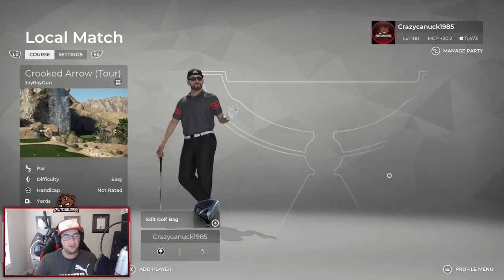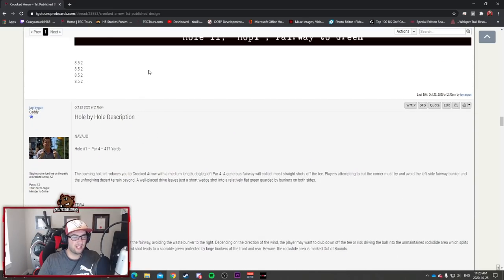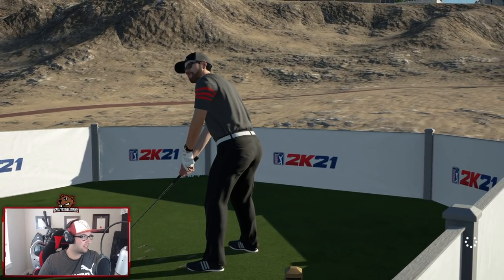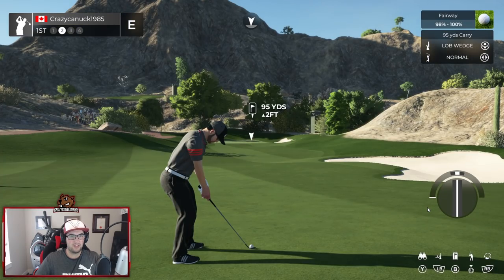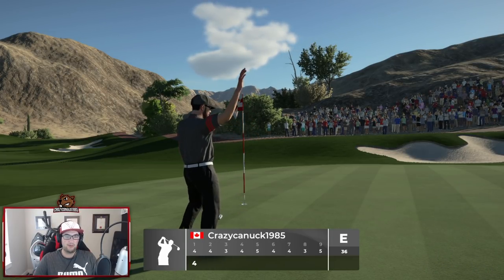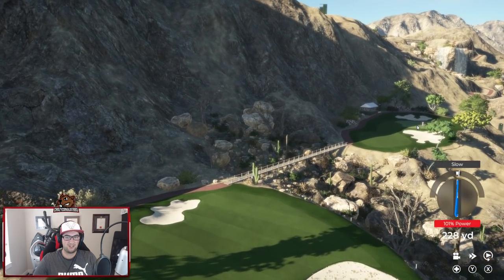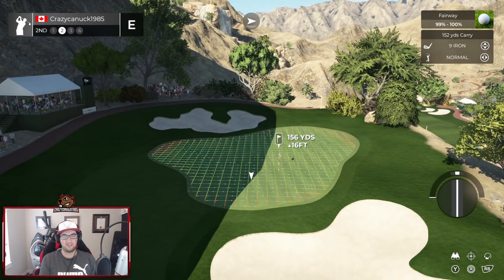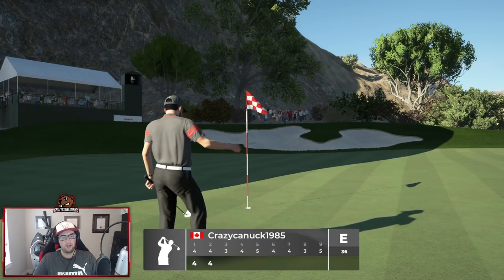Canuck's Course Critiques 2K21 Edition : Crooked Arrow (Tour) by jayraygun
In this critique we take a look at Crooked Arrow (Tour)  from one of our Youtube Ultimate Designer Members! Some jaw dropping views with a fun layout, but a few inconsistencies with planting and bunkering. An excellent first course!